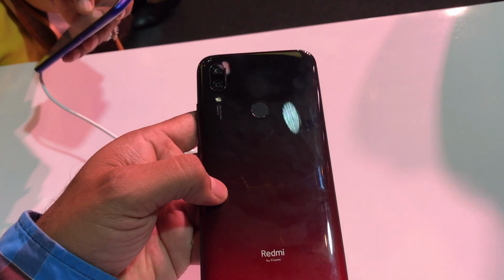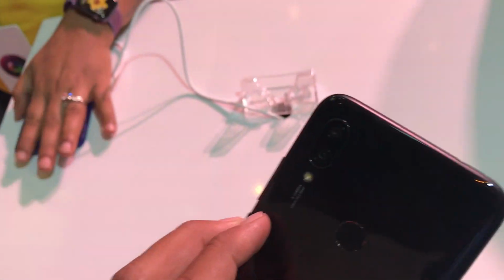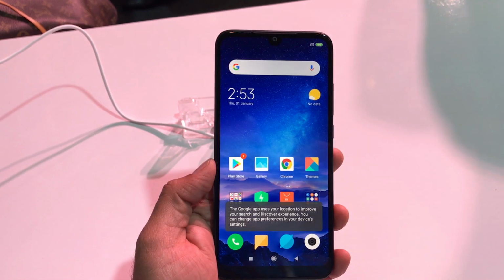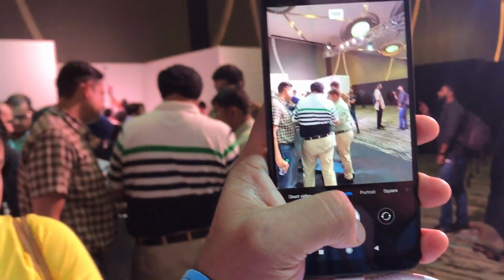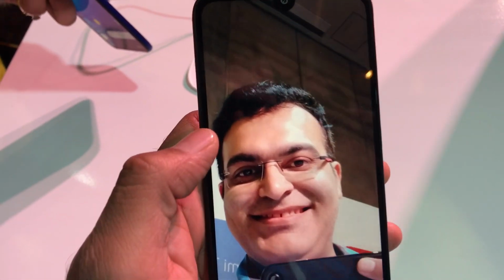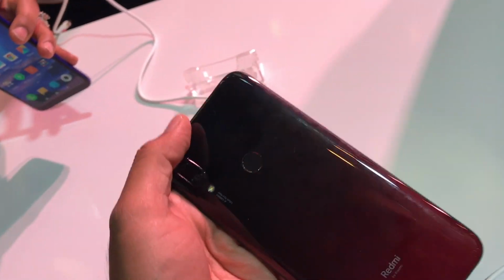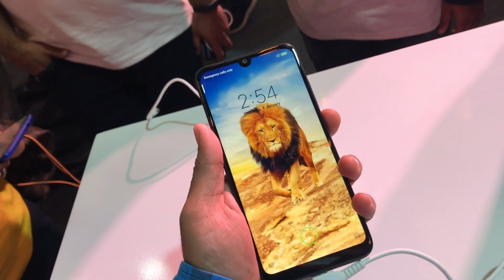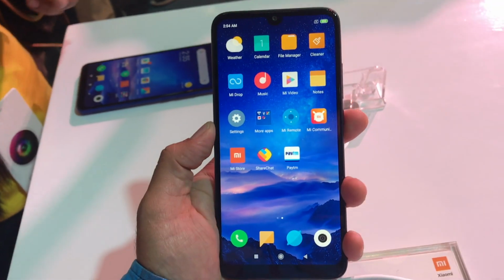Redmi 7 India Hands On And First Impressions Review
Recommended Gadgets